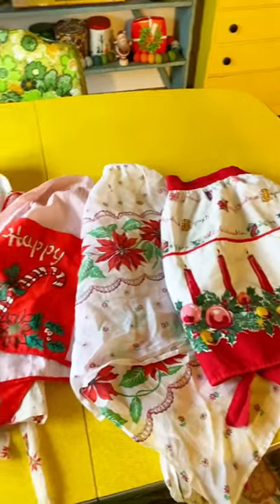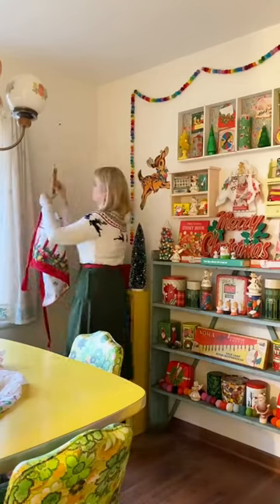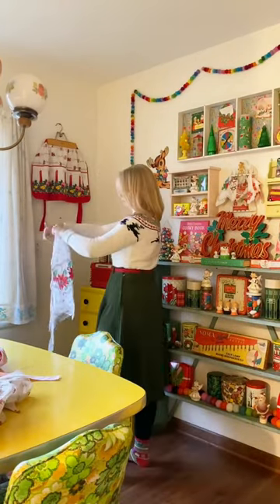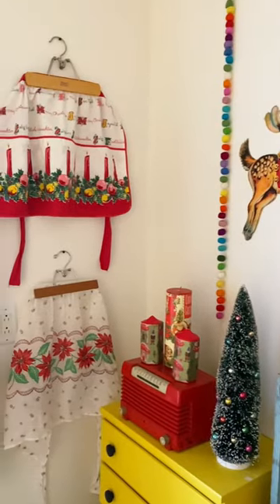Display vintage Christmas aprons in your kitchen using wood hangers